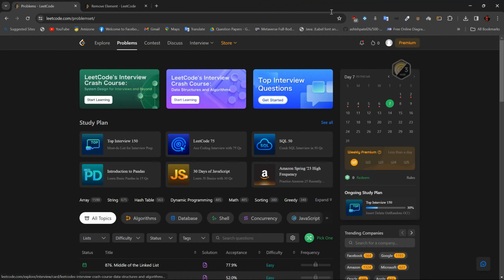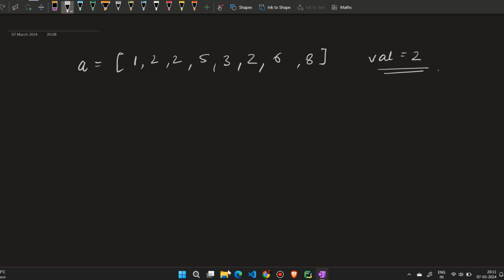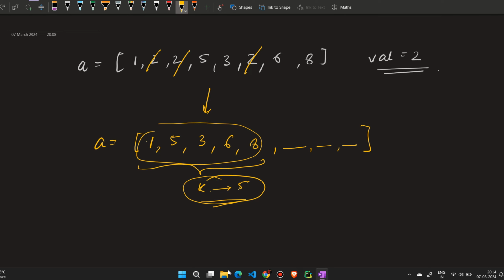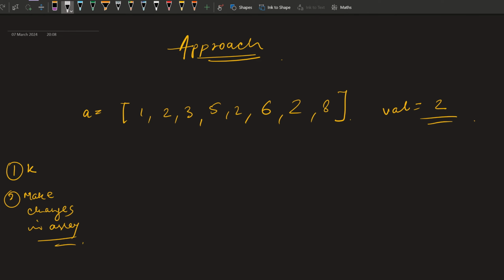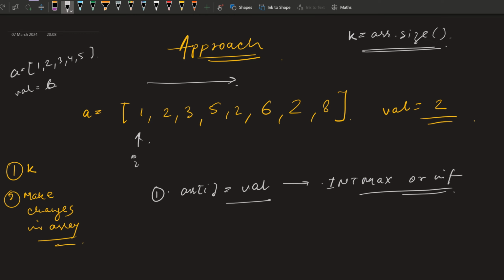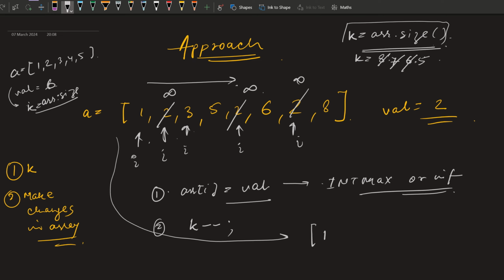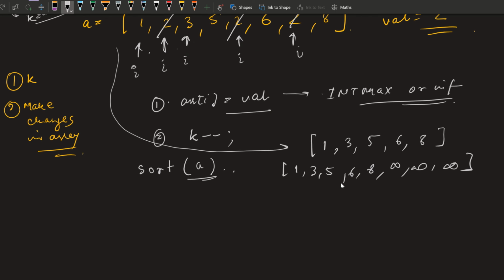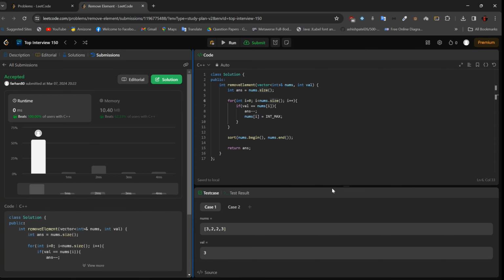#2 Remove Element | Leetcode 27 | Beats 100% Users | Constant O(1) Space | FCodes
In this video, we dive deep into LeetCode problem 27, "Remove Elements from Array". Whether you're preparing for coding interviews or simply want to enhance your problem-solving skills, this video is tailored for you.

Throughout the video, we provide detailed explanations, code walkthroughs, and visual aids to ensure you grasp each concept thoroughly. No matter your level of expertise, we guarantee you'll walk away with invaluable knowledge and a newfound confidence in solving similar problems.

Together, let's embark on a journey to master coding one problem at a time!

Happy coding! 🚀✨